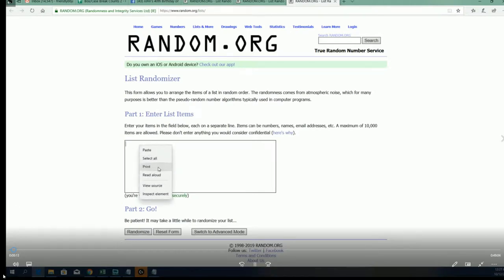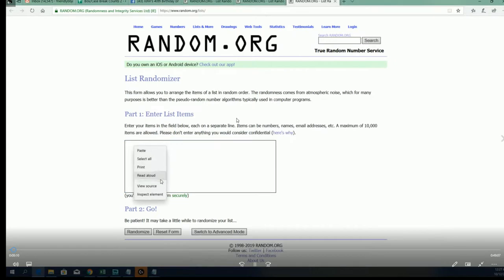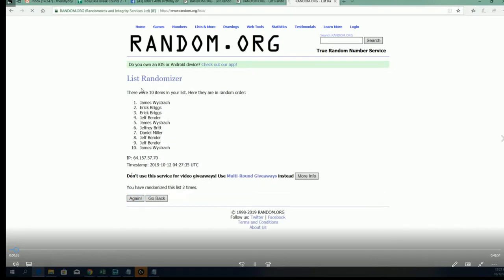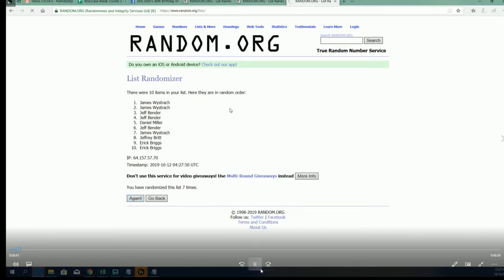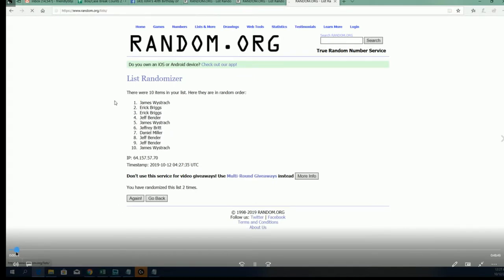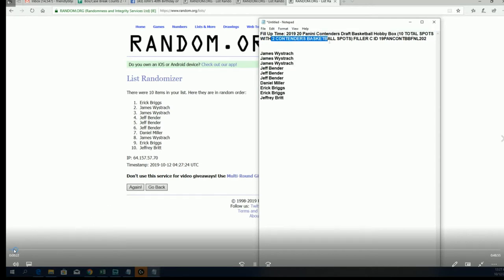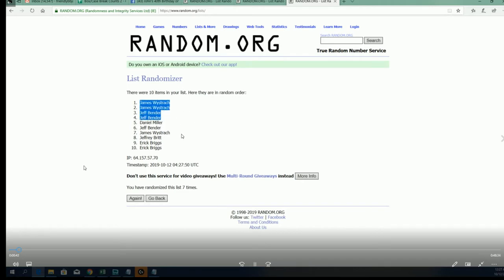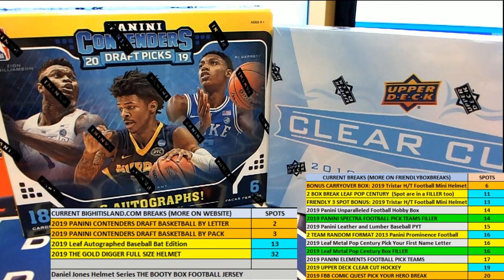2019 20 Panini Contenders Draft Basketball Hobby Box FILLER C ID 19PANCONTBBFNL202